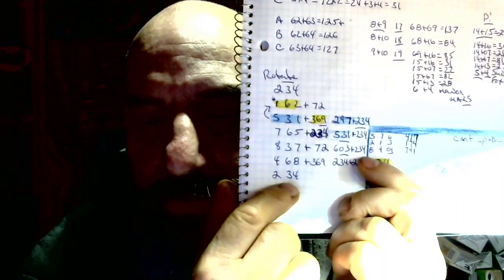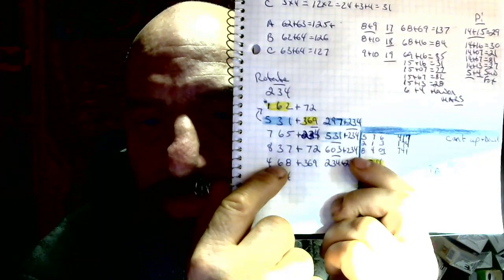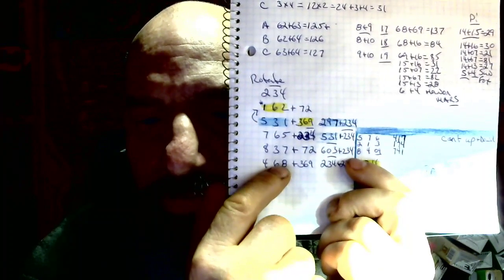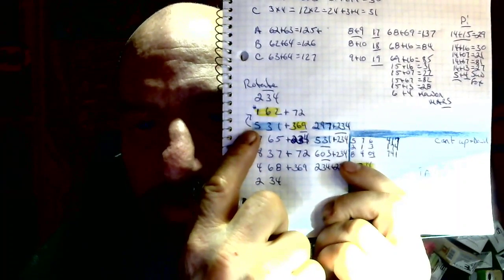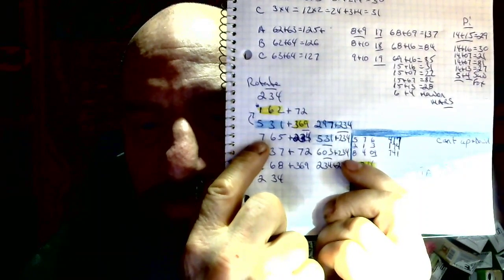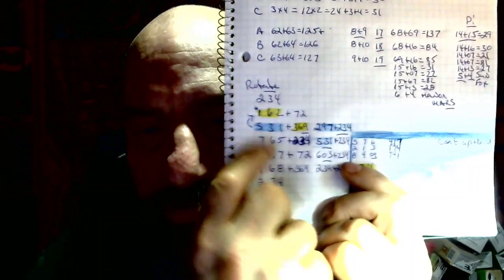JAIL AIME 234-876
ADS AND FASHIONS MAY GO...NEW ONES WILL BE RECREATED BUT THE STITCHENS THE SAME